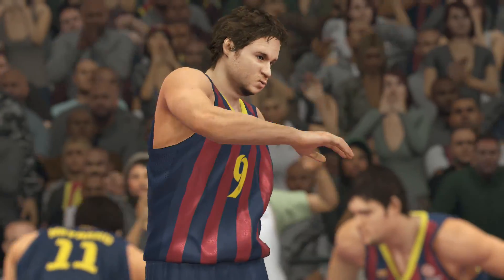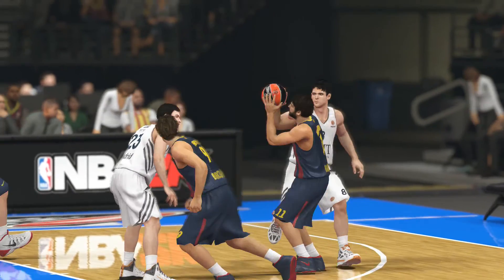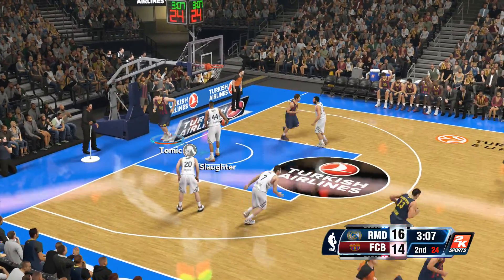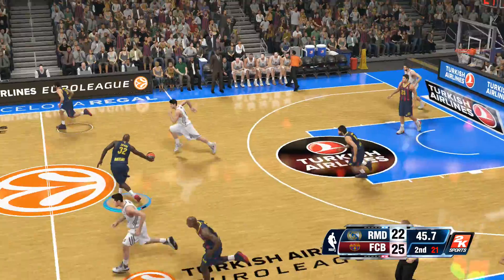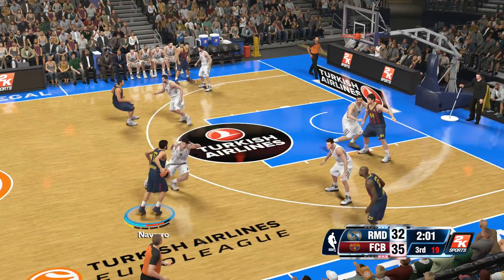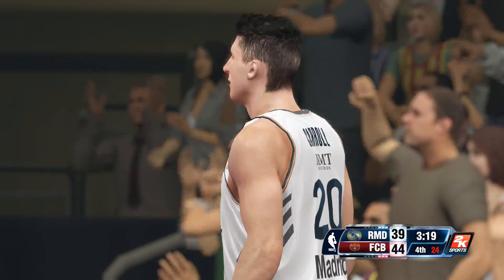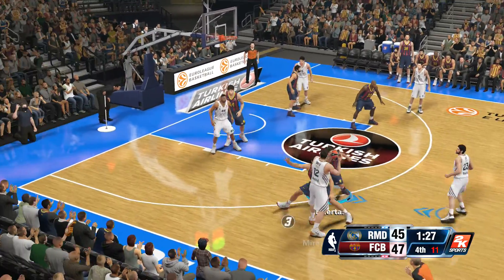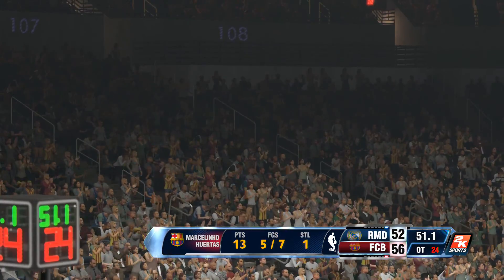NBA 2K14 - FC Barcelona vs Real Madrid